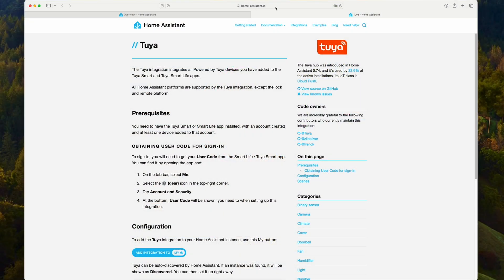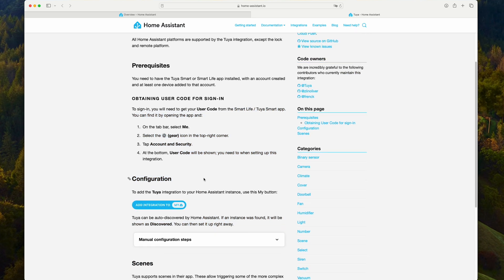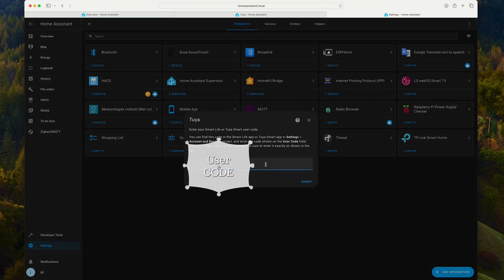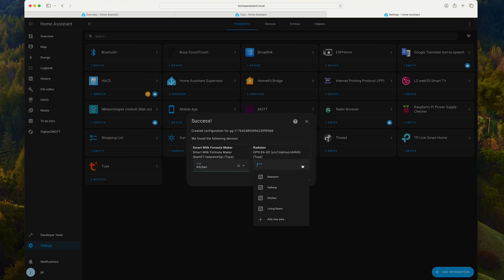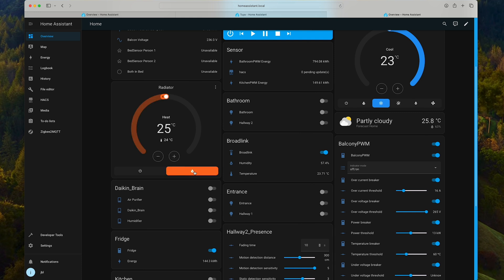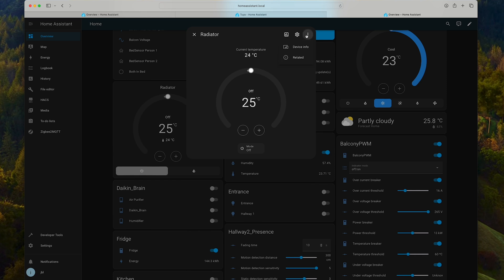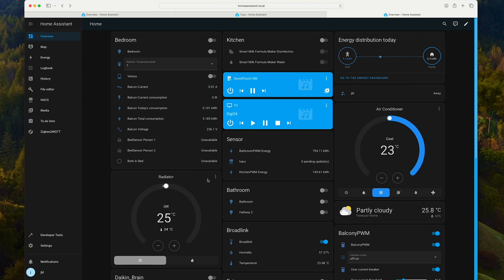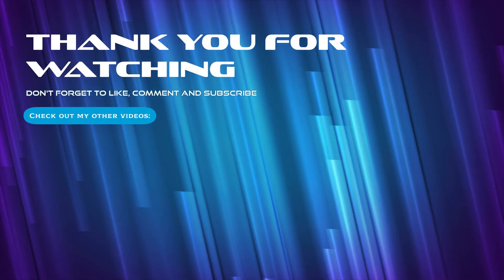Home Assistant: How to control Tuya Devices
In this video, learn how to control Tuya devices using Home Assistant. Explore the possibilities of integrating your smart devices for seamless home automation.
Now it's easier then ever to integrate your Tuya devices so don't mis this tutorial.